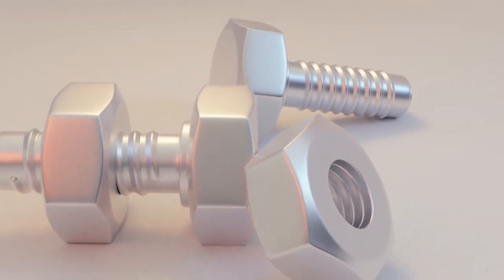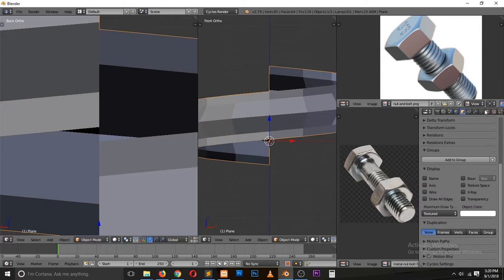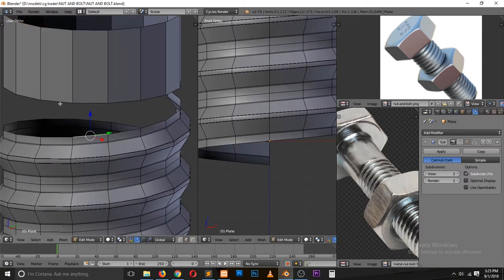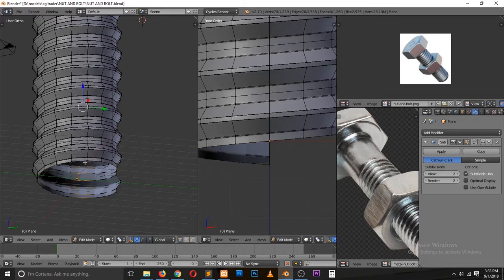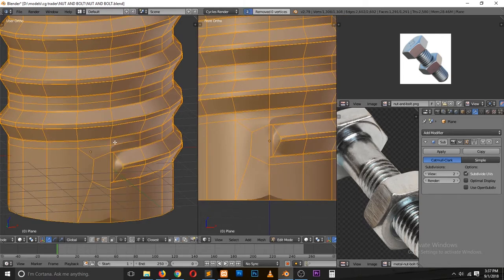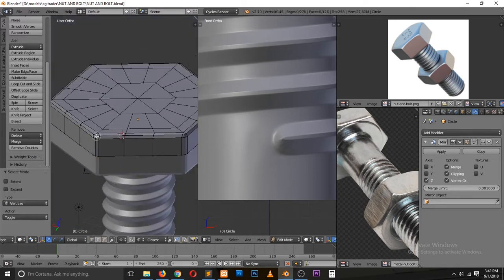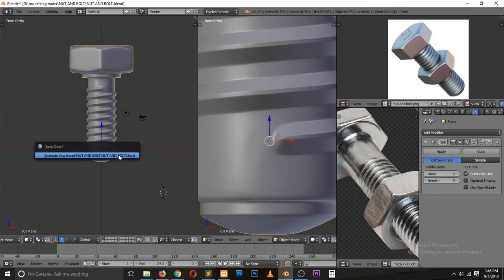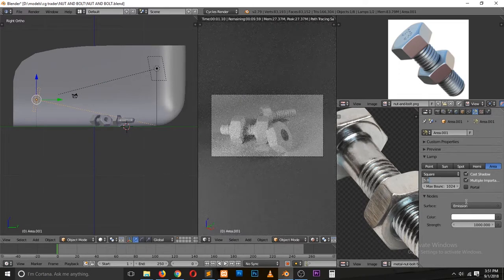how to model Nuts and bolts in blender tutorial